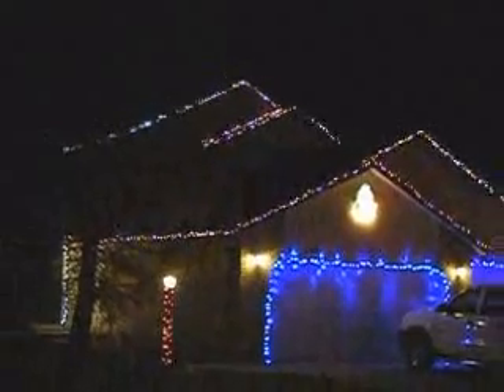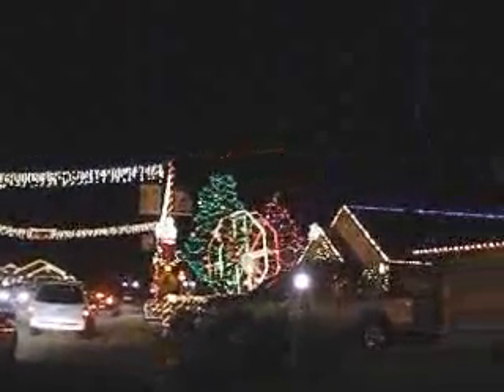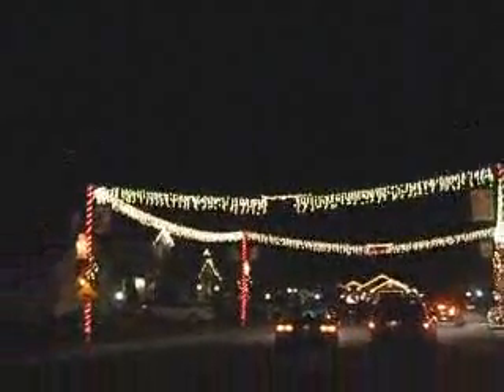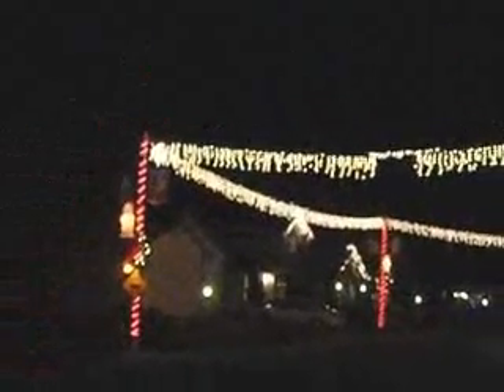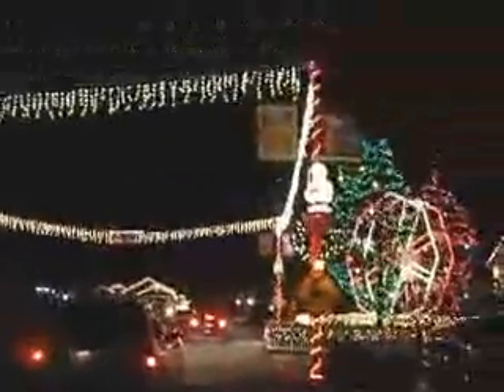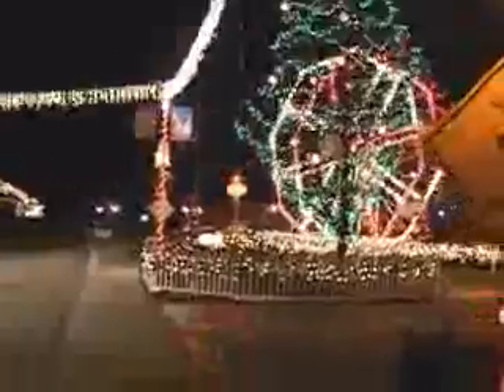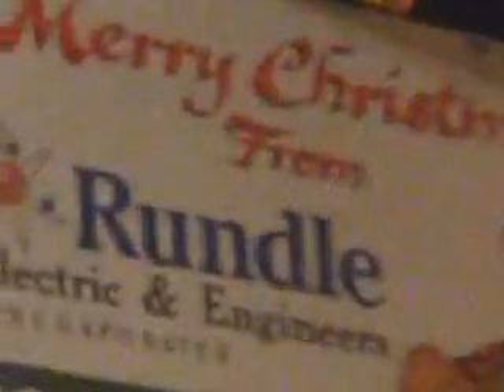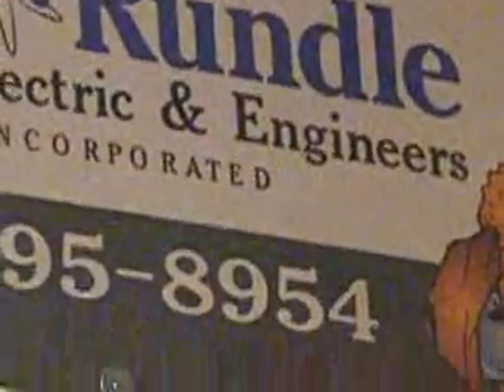a real nice house on a street in nampa idaho. a train set up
a yard at nampa with lots of lights. ferris wheel, train set etc.